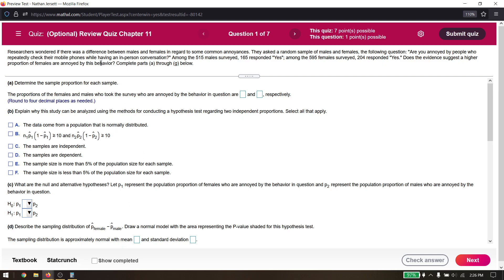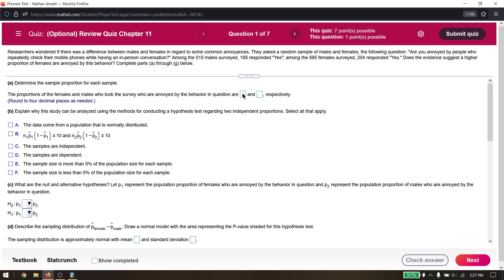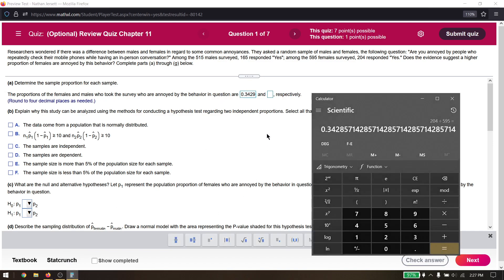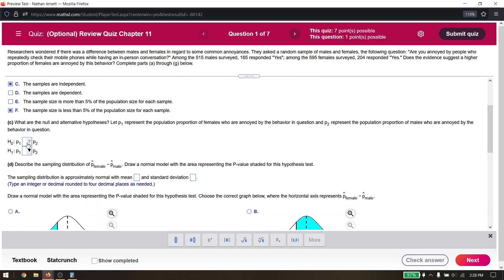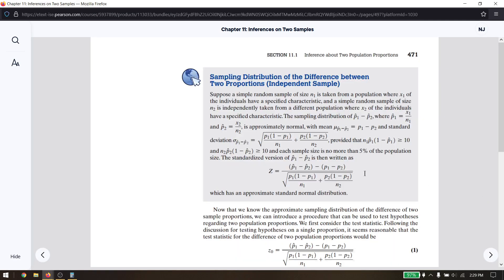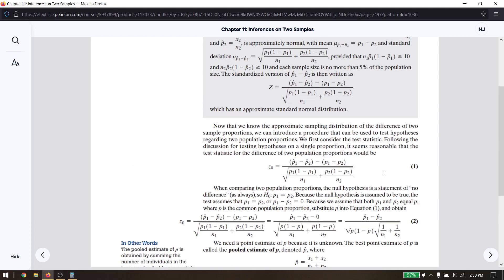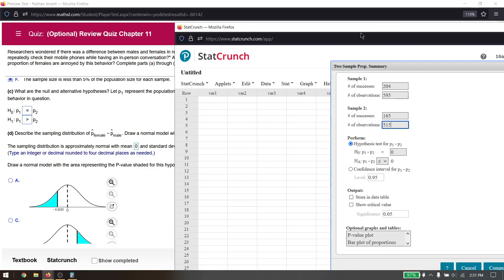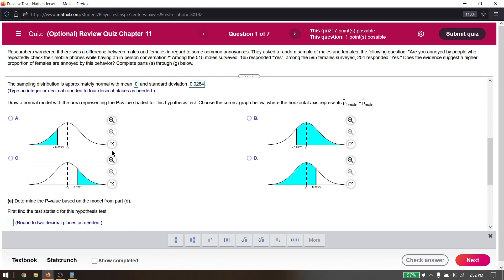Review Quiz Chapter 11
Sections 11.1, 11.2, 11.3, and 11.4 in Fundamentals of Statistics by Sullivan.